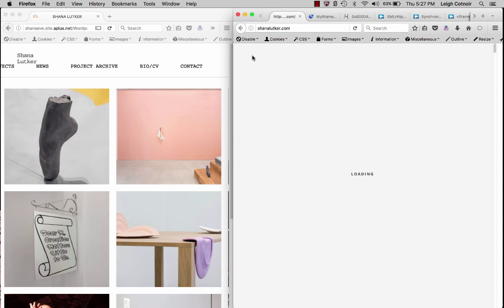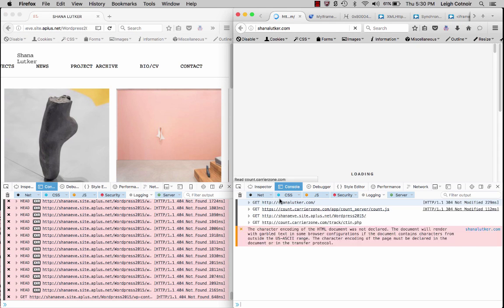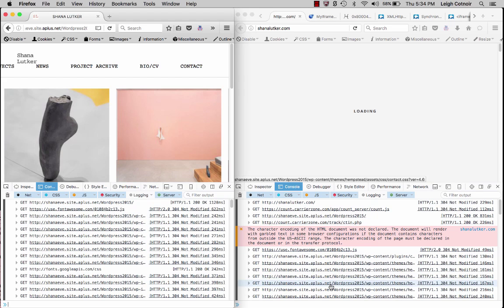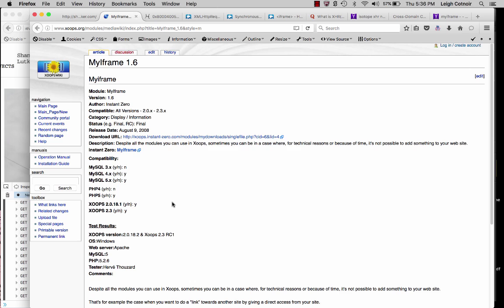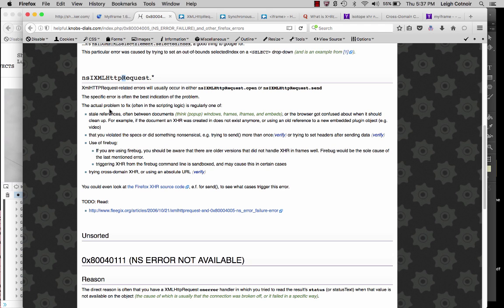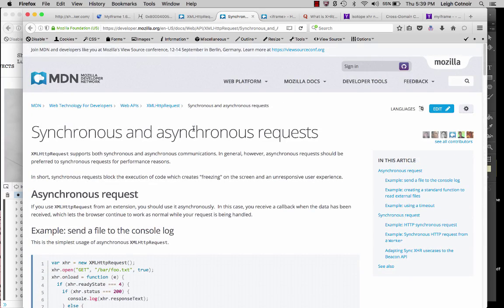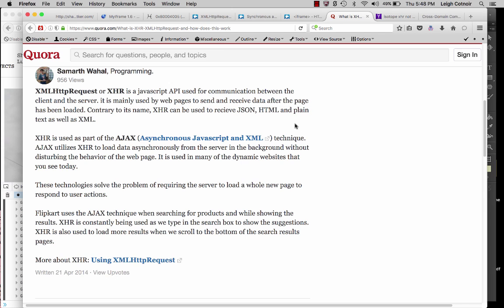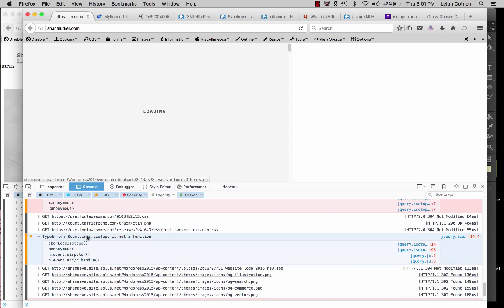Max Wordpress Problem